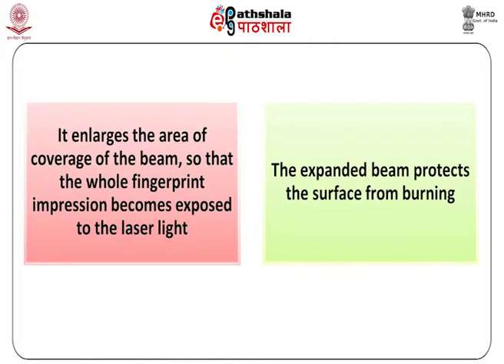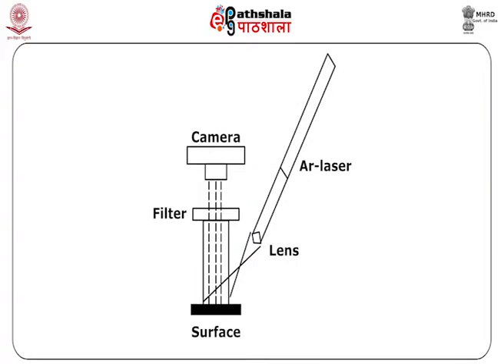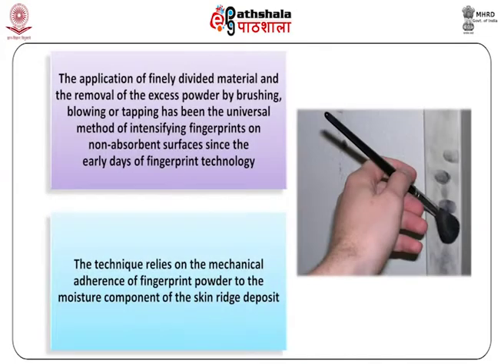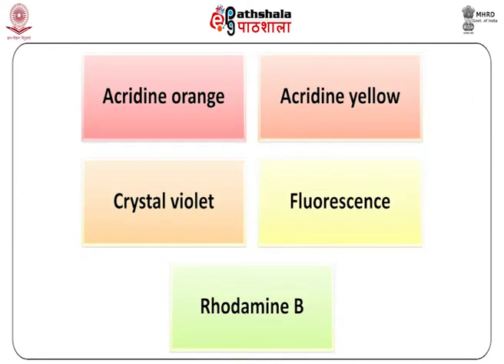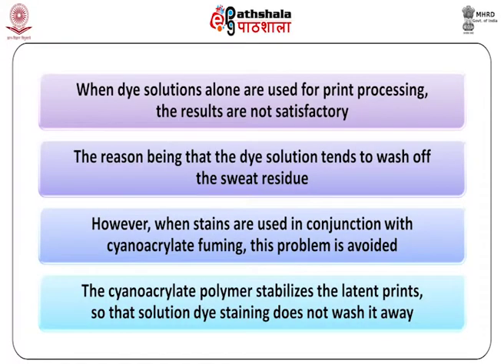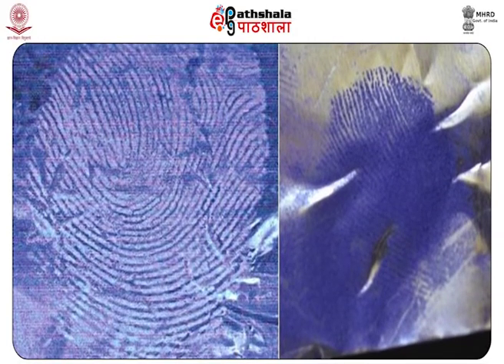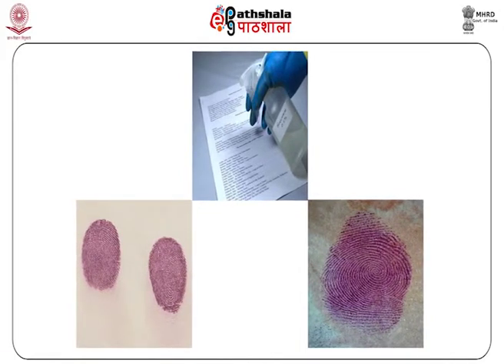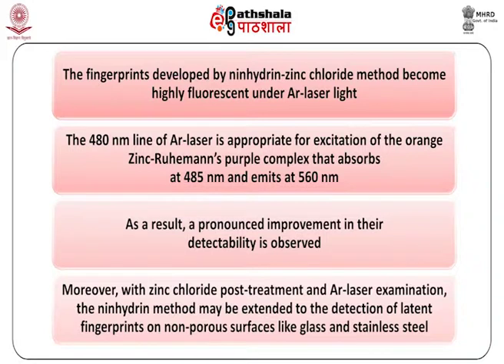M-24. Laser Detection of Latent Fingerprints